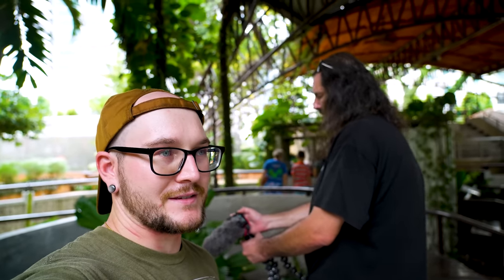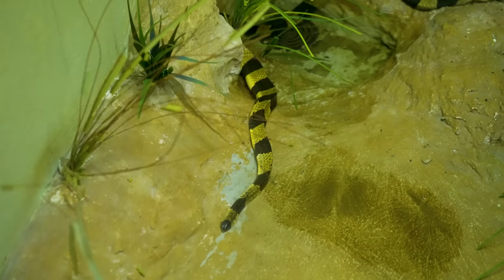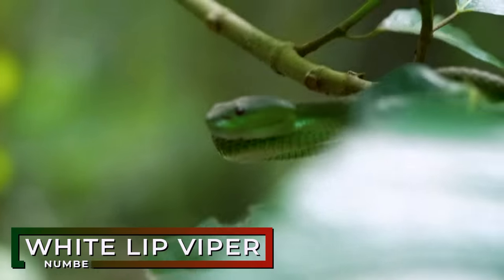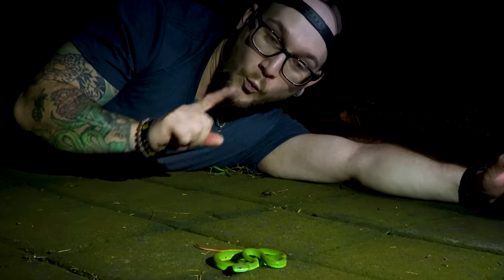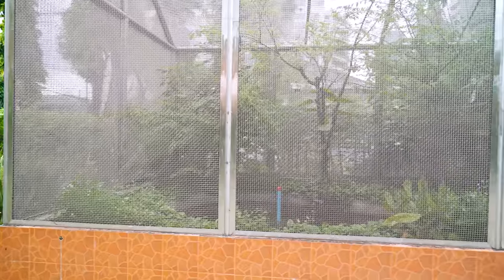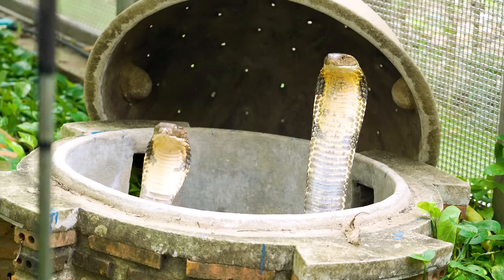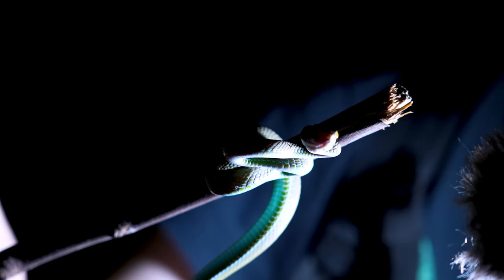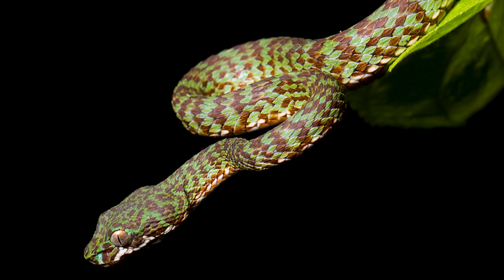The 5 MOST VENOMOUS Snakes You've Never Heard Of!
Venomous Snakes might be deadly but they are perhaps the most beautiful group of snakes on earth! Let's go to Bangkok Thailand with @davkaufmansreptileadventures and talk about the 5 Venomous Snakes you've never heard of!

Adam Wickens
221 Glendale Ave
L2T 4C4
Canada